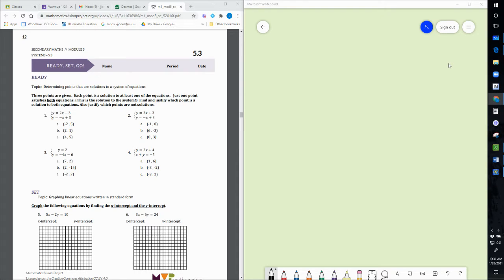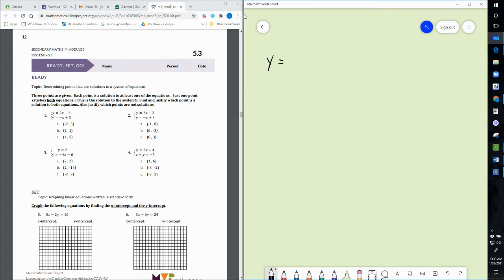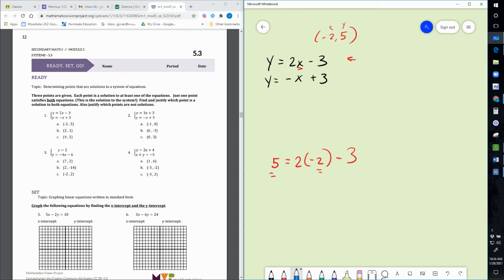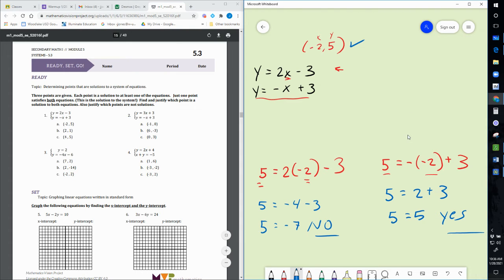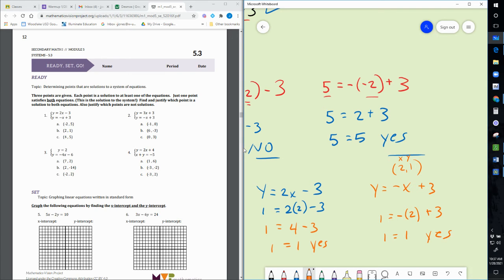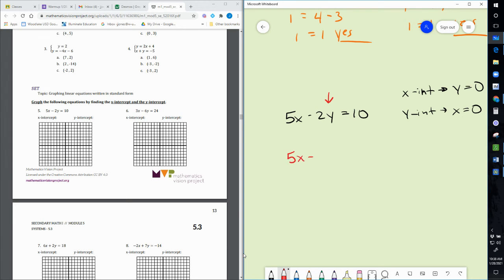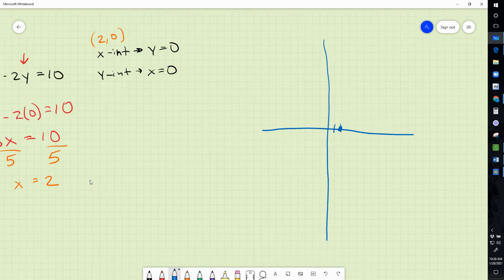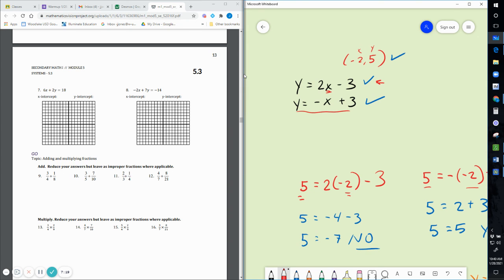RSG 5.3 IM1